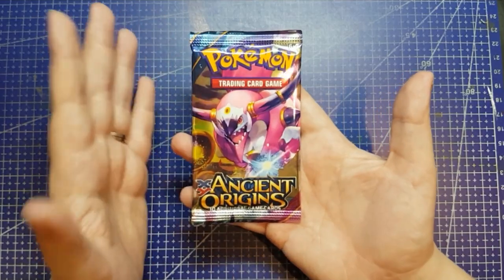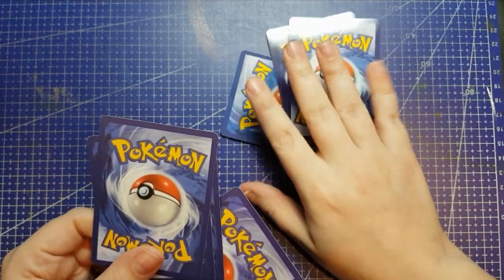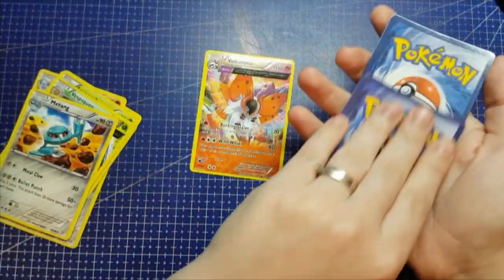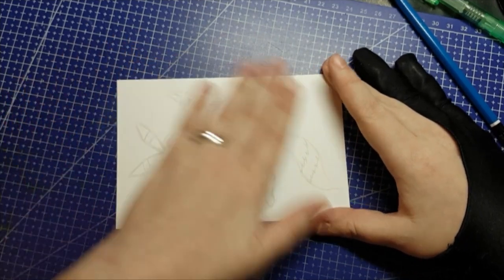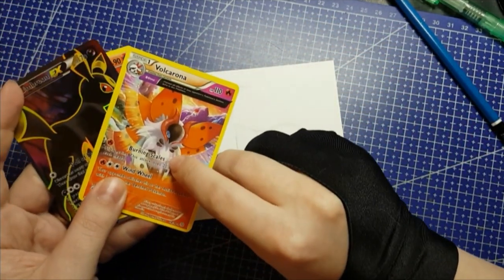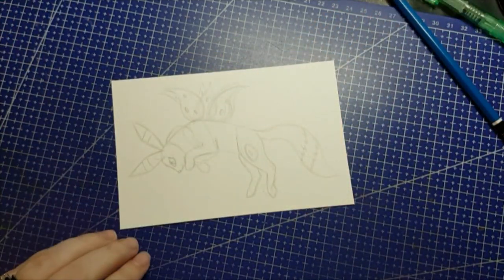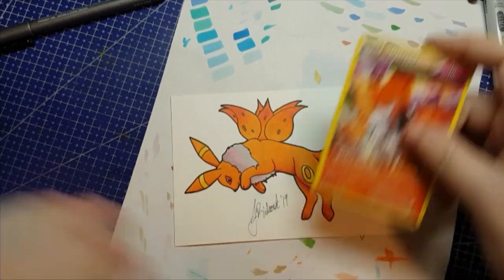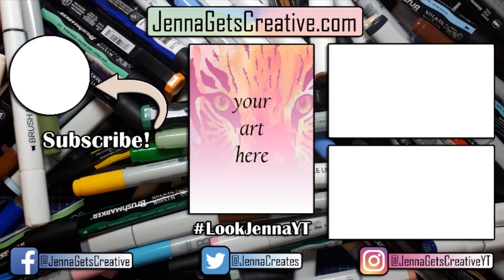Pokemon Card Opening & Art Challenge Episode #4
Once again, we're doing the Pokemon card art challenge! I will be opening a booster pack of 2015 Pokemon TCG XY Ancient Origins cards, selecting 3 at random before I flip them all over and reveal them, and then I will combine aspects of the 3 selected cards into a new pokemon design.

*** YOUR ART HERE! ***
I like to feature YOUR art and crafts in my end cards. If you want to see your art/crafts (and social media handle) featured here, use the hashtag LookJennaYT on Facebook, Twitter, or Instagram!

*** MY SHOPS ***
DOWNLOADABLES :: (coming soon!)
FINE ART AMERICA :: (coming soon!)

Clicking through tells the website you're going to who sent you, and then if you end up shopping, I get a little reward. Some affiliate links also come with deals for you, but even if they don't, it's a way to support me without sending me money you weren't already spending on something for yourself.)